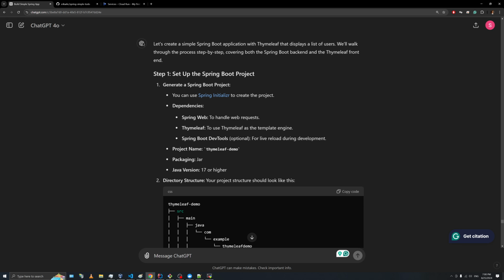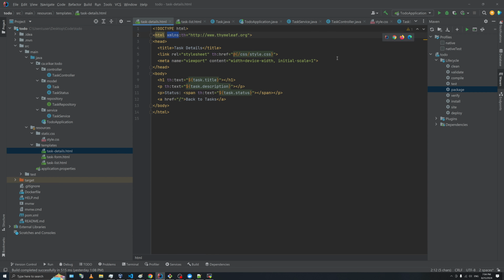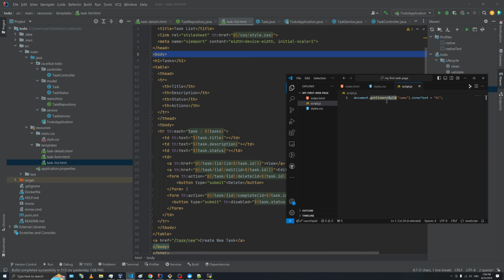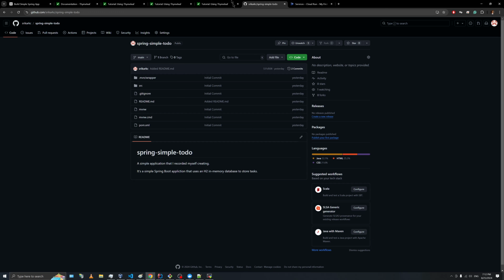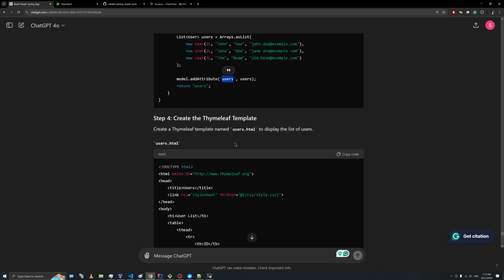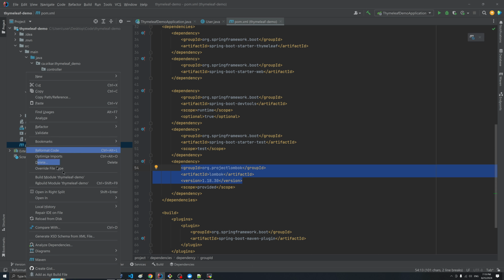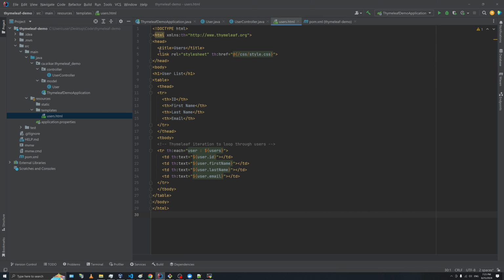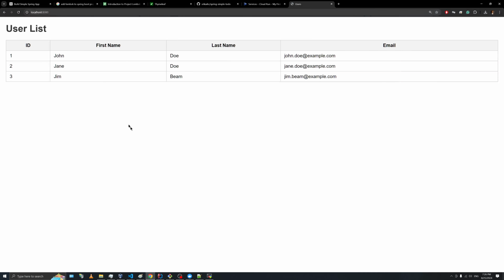1-ThymeLeaf starter notes for self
This is a video by KC for KC. Sorry if it doesn't make sense to you!